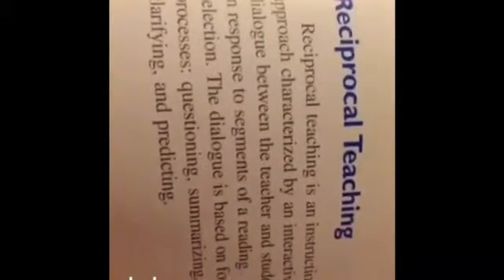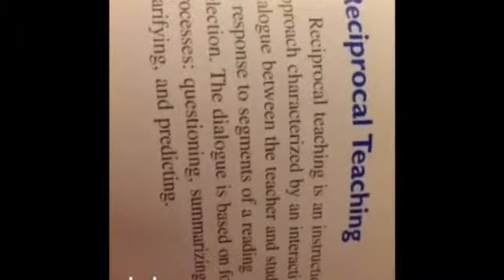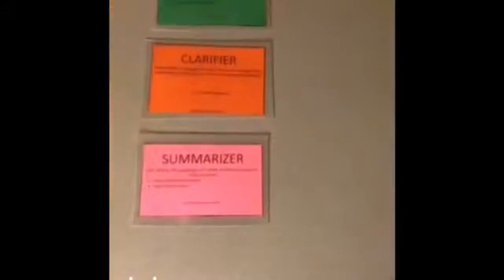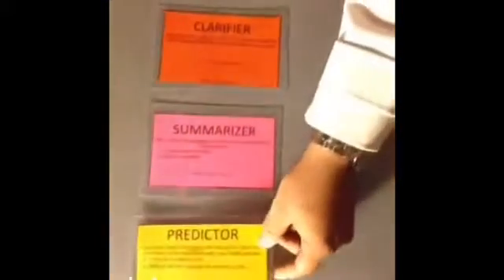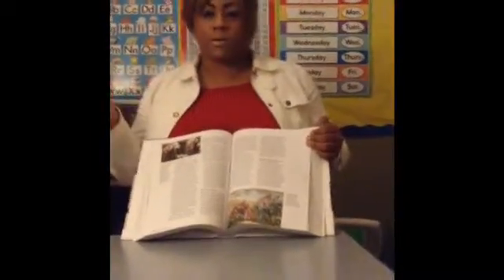Reciprocal Teaching. Kimberly Renell Peters